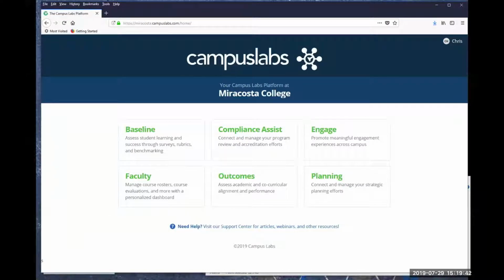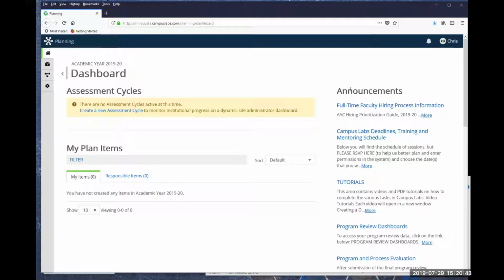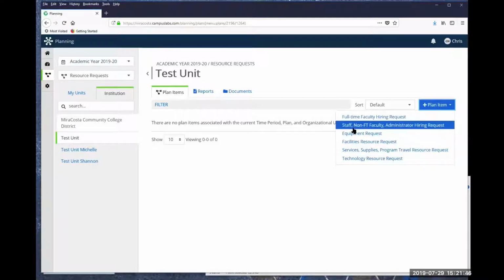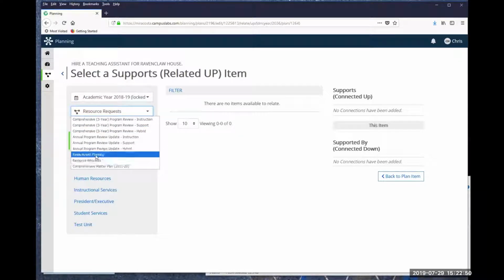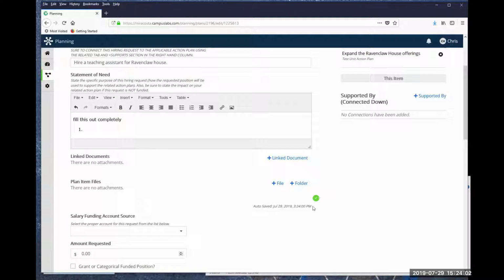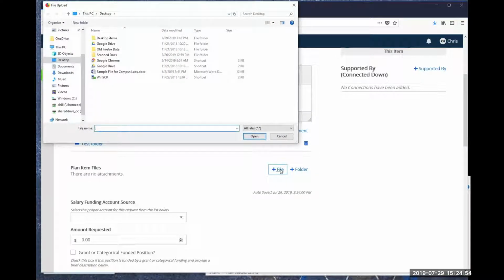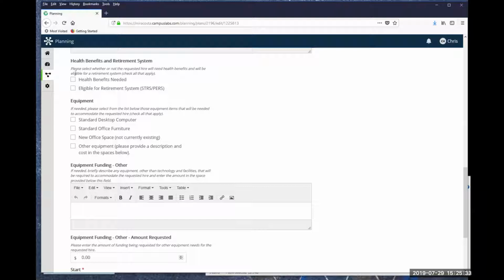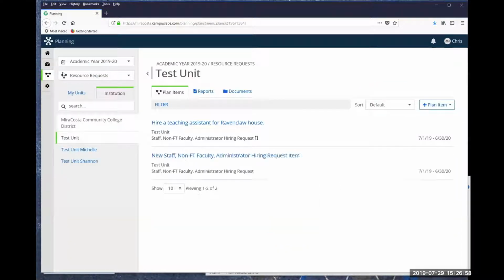Hiring Request for Staff, Non-Full-Time Faculty and Administrators in Campus Labs